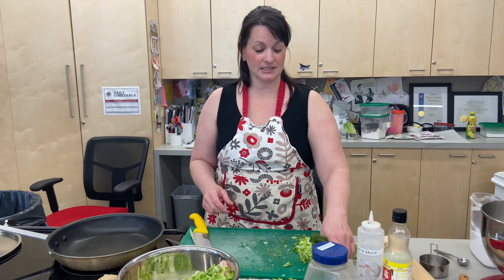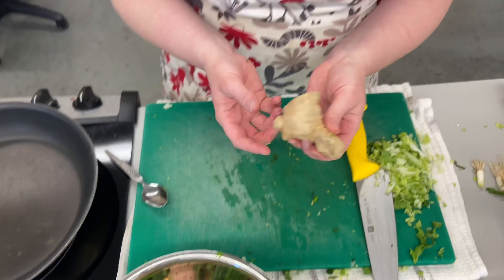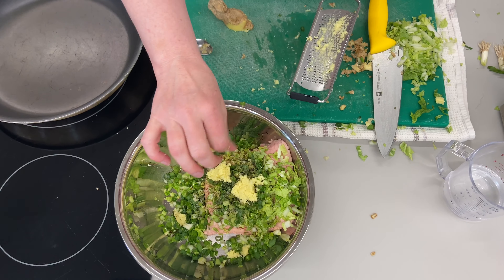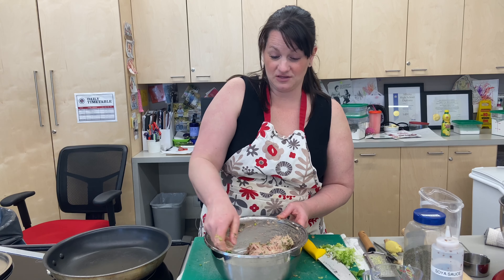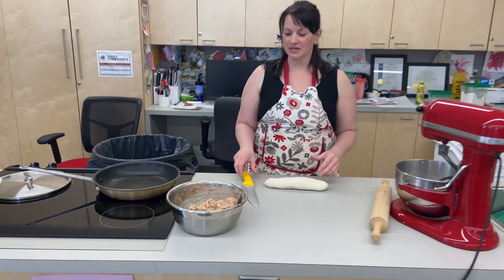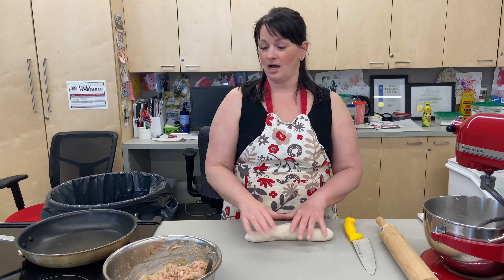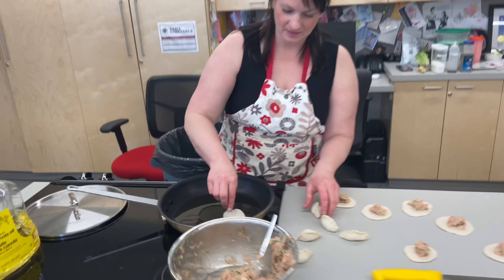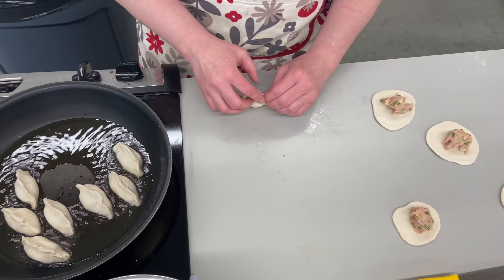Potstickers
Today Ms. Stelmaschuk takes you on a journey in making white girl/Ukrainian potstickers. Trust us, these are so good even Ms. Nestorovich is a convert.